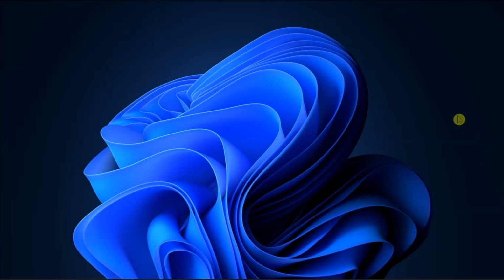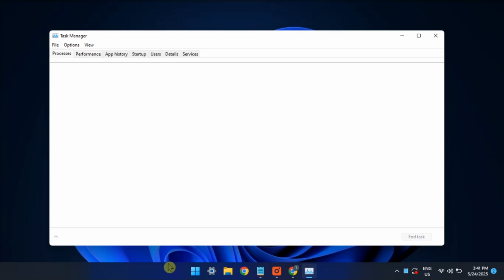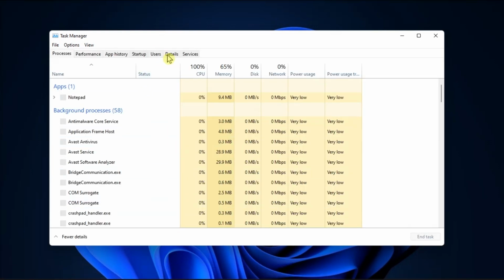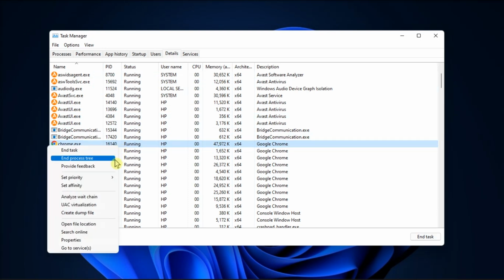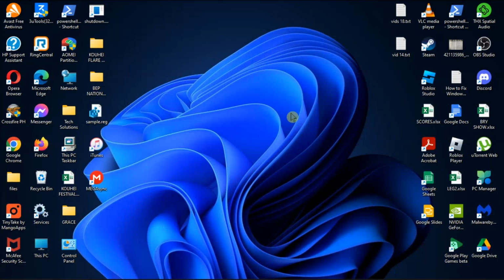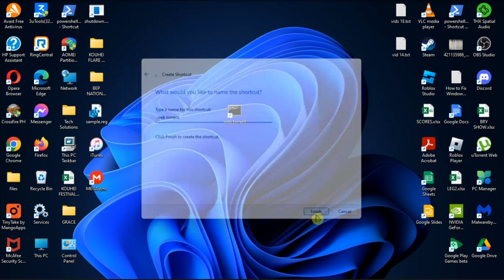How to Prioritize Tasks in Task Manager (By Changing Process Priorities)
In this tutorial, you’ll learn how to prioritize tasks in Task Manager by changing the process priorities in Windows. This guide will show you how to boost performance for important apps and manage system resources more efficiently using the built-in Task Manager.